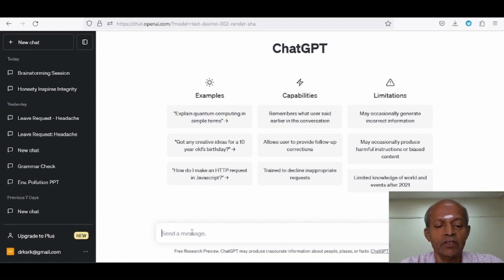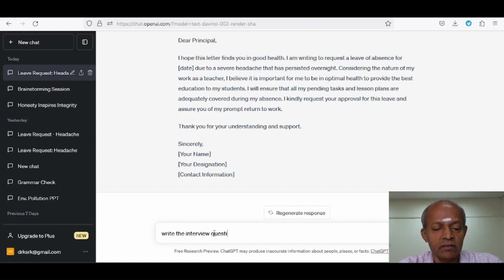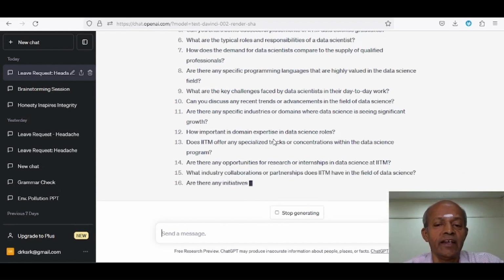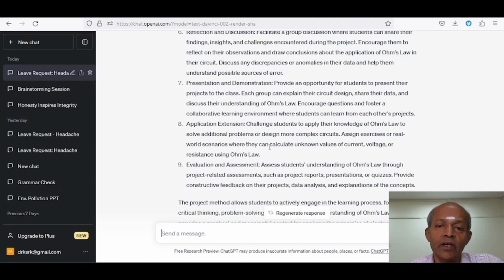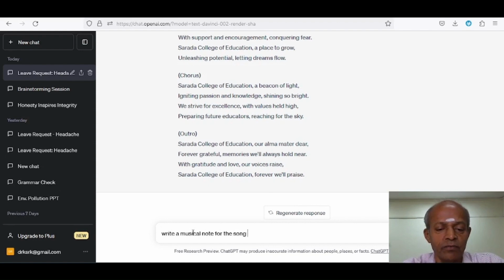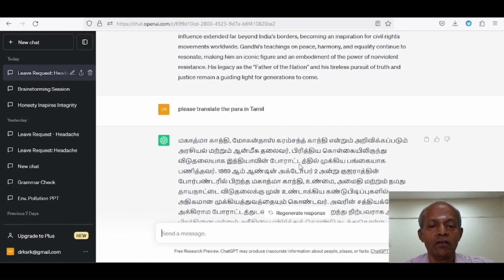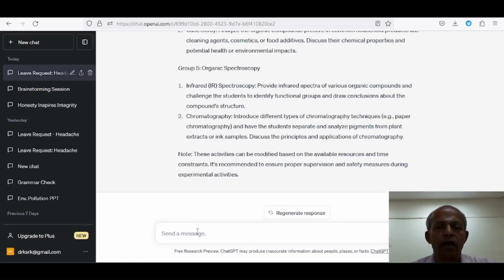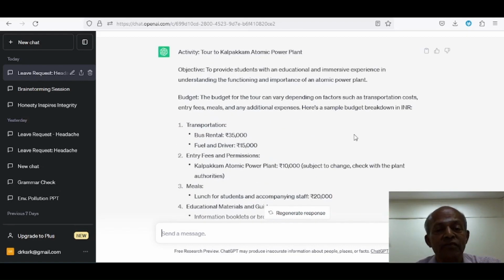ChatGPT Beyond the Classroom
The applications of ChatGPT, an advanced AI language model, have revolutionized the traditional classroom setting, extending learning opportunities beyond the four walls. With its remarkable capabilities in natural language processing and generation, ChatGPT opens up a plethora of possibilities for enhancing education and student engagement. This video explores the diverse ways in which ChatGPT is transforming the classroom experience and expanding the horizons of education. ChatGPT enables personalized learning experiences by providing individualized feedback, assistance, and tailored content based on students' specific needs. Its adaptive nature allows it to cater to different learning styles, pacing, and proficiency levels. By acting as a virtual tutor, ChatGPT offers on-demand support to students, answering questions, explaining complex concepts, and guiding them through problem-solving processes. This round-the-clock accessibility empowers students to learn at their own pace and fosters a deeper understanding of the subject matter. With its multilingual capabilities, it facilitates language learning and translation. Students can practice conversational skills, receive pronunciation feedback, and engage in interactive language exercises. Additionally, ChatGPT's translation abilities assist students in comprehending foreign texts and bridging language barriers. ChatGPT stimulates creative writing and critical thinking skills by providing prompts, brainstorming ideas, and offering constructive feedback. Students can collaborate with ChatGPT to explore different perspectives, refine their arguments, and enhance their written expression. ChatGPT serves as a valuable research companion, aiding students in finding relevant information, summarizing complex texts, and generating bibliographies. Its vast knowledge base and efficient information retrieval capabilities support students in conducting comprehensive and efficient research. In conclusion, ChatGPT has emerged as a game-changer in the realm of education, extending the boundaries of traditional classrooms. By providing personalized learning experiences, acting as a virtual tutor, aiding language learning, fostering creativity, and facilitating research, ChatGPT enhances student engagement, empowers self-directed learning, and transforms education into an interactive and immersive journey. Embracing the potential of ChatGPT in the classroom unlocks new avenues for knowledge acquisition and prepares students for the challenges of the digital age.